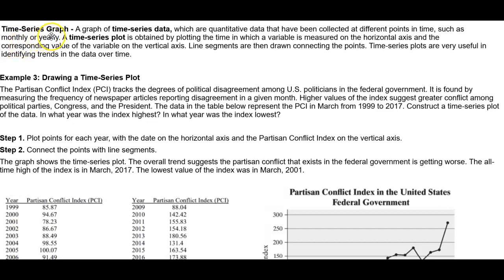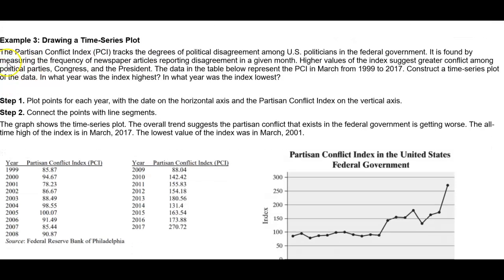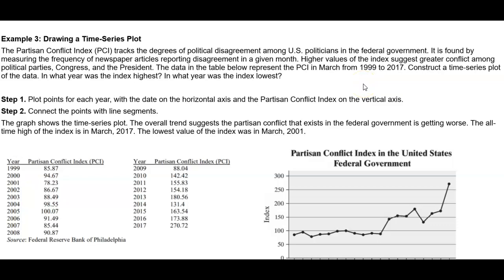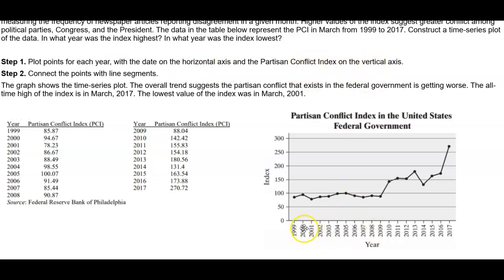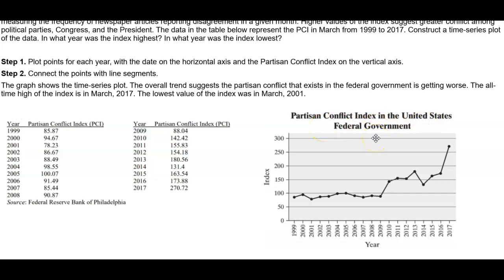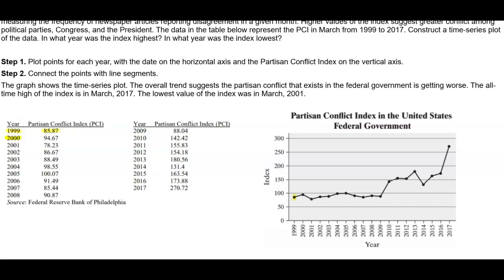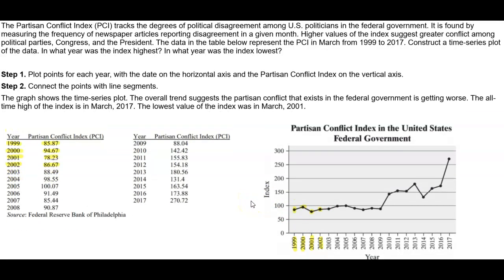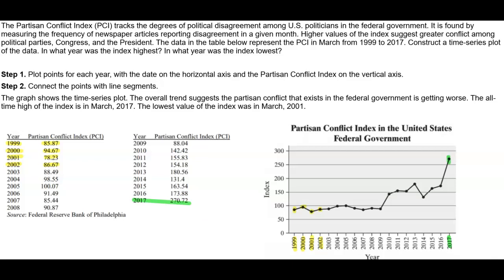Math 14 2.3 Example 3: Drawing a Time-Series Plot